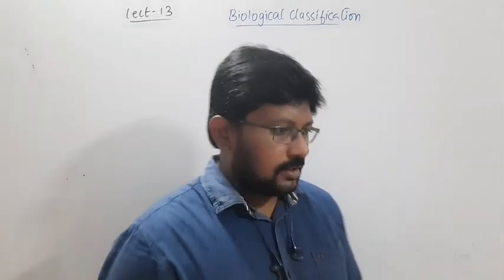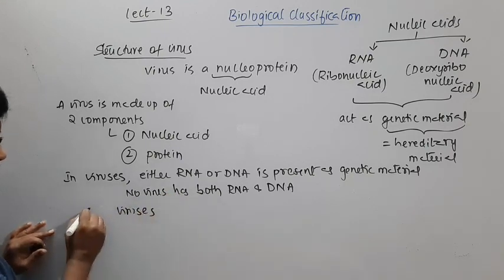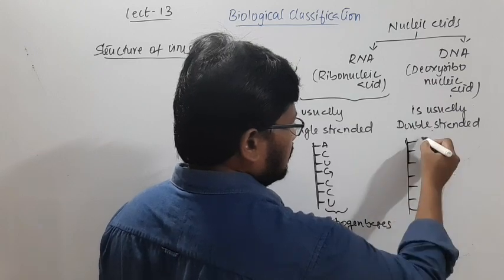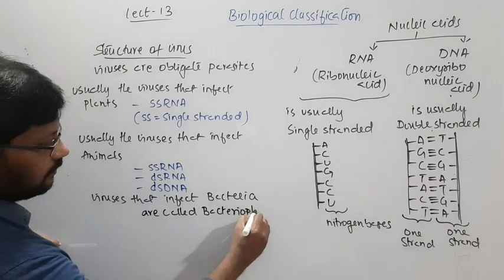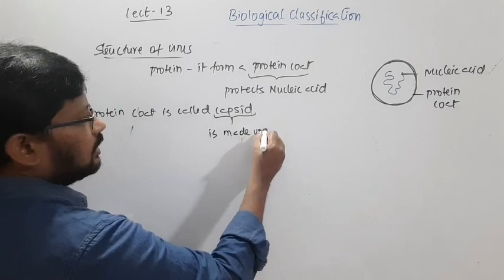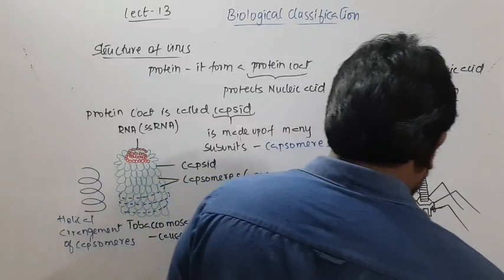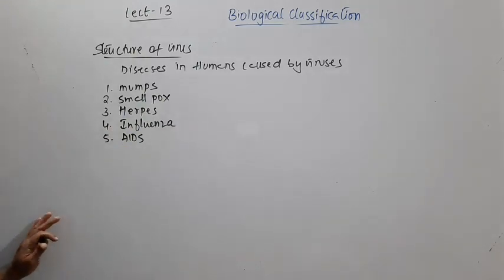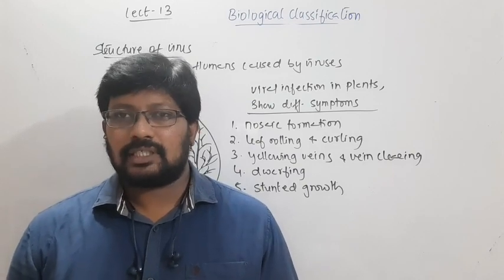Lect-13 | I PUC Biological Classification | Rajkumar Sir